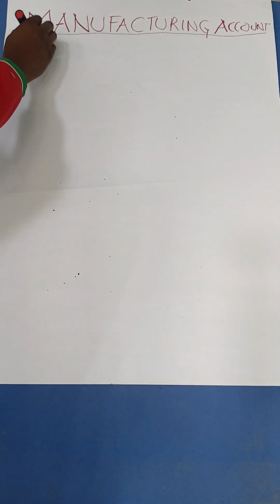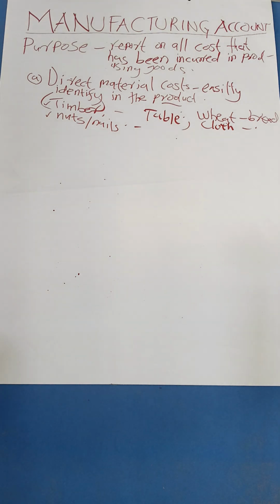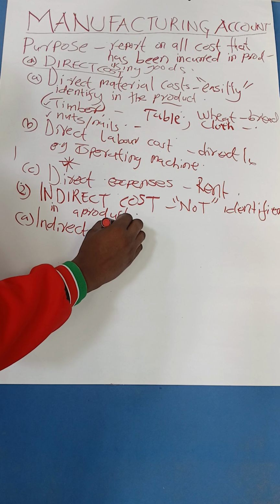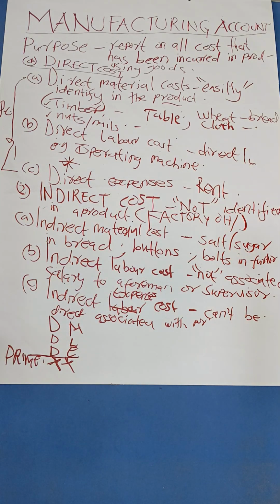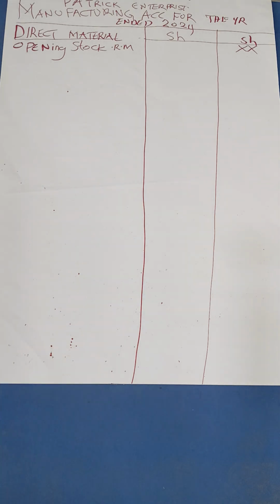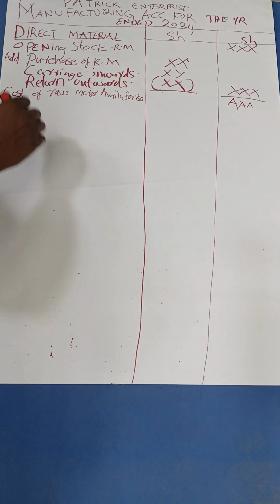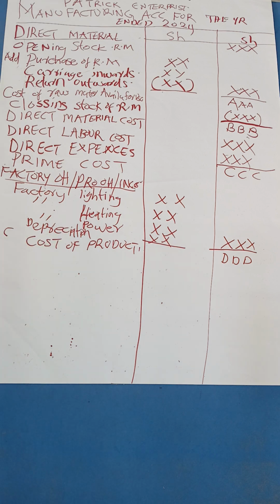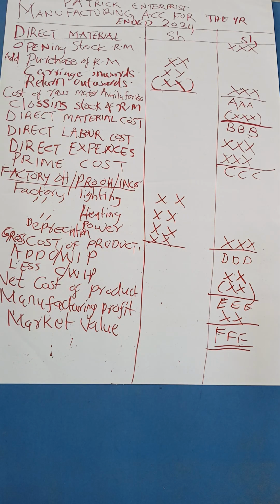MANUFACTURING ACCOUNTS: PART A